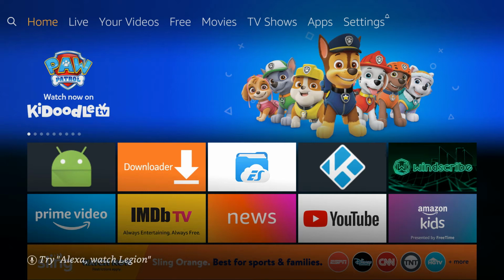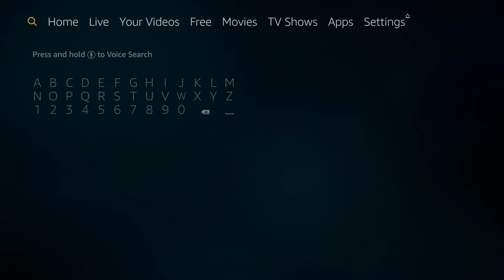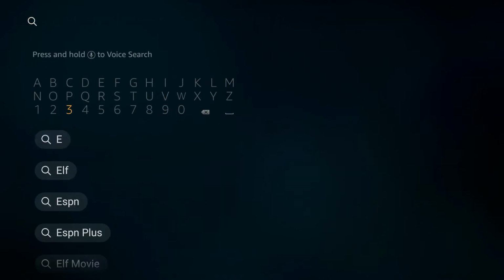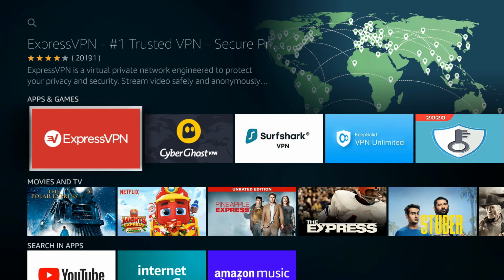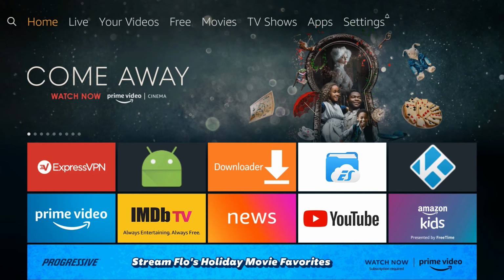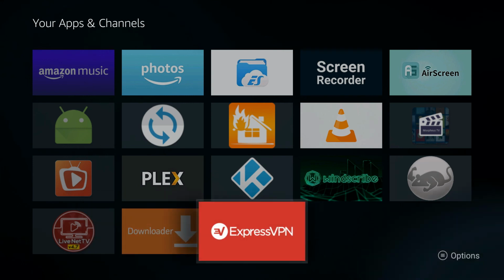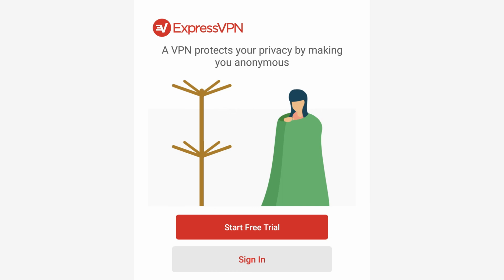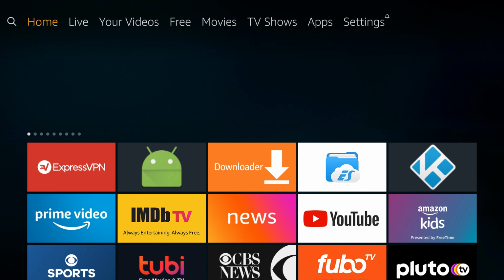How To Install Express VPN on Firestick/FireTV 4K [Step-by-Step-Guide 2020]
ExpressVPN offers best-in-class encryption to keep your Fire connections private and anonymous. You can even choose between different streaming protocol options like UDP, TCP, IKEv2, and IPsec, or simply let the app choose what’s best for you. If you want to stream content from a specific country, make sure that your Fire device’s country settings match the corresponding VPN server location.